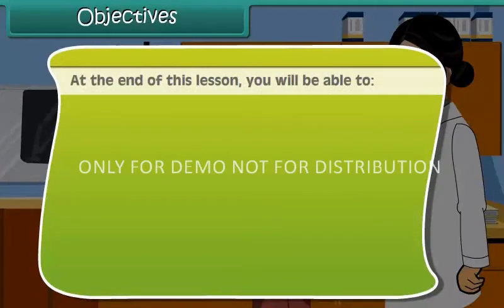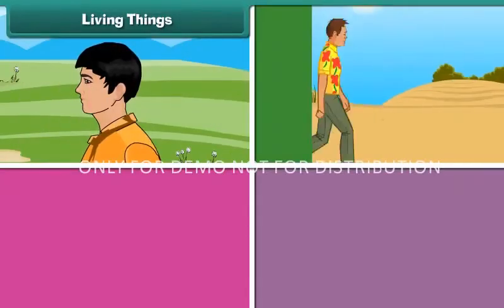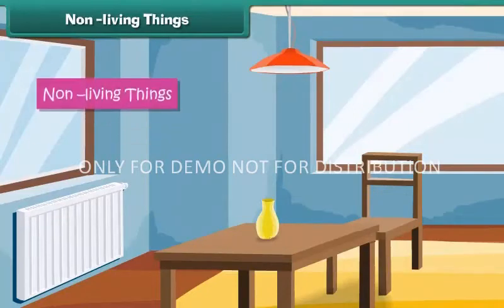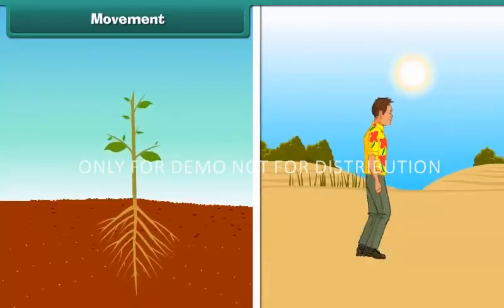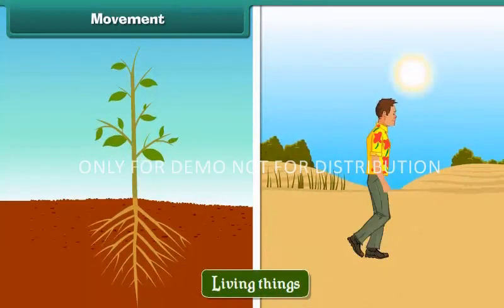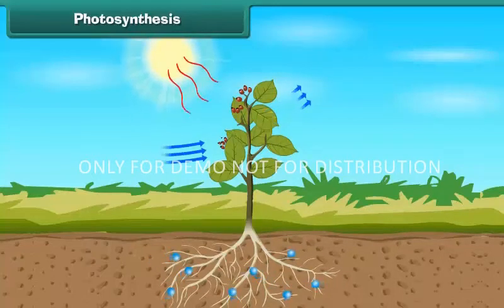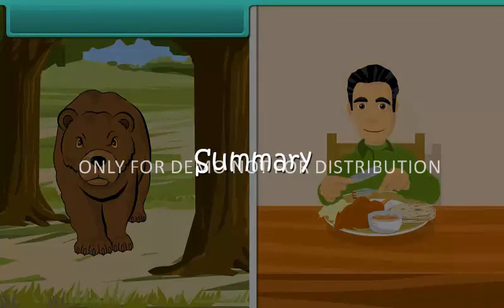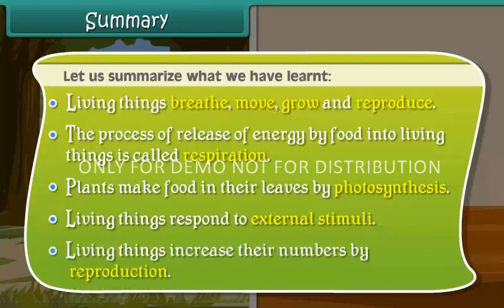Class :- 04 ( EVS) topic :- living things, non living things. E learning free demo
The Fingo brain provides education in an interesting way to the student from kindergarten to class 12. Through this educational offline animated digital content, the student will be able to learn about the topic.

1)No Internet required.
2) Question and answer available in all topics.
3) Cover all subjects and topic also.
4)7days money back guarantee.
5) plug and play content.

Fingo Brain:- child's Mind groom programs like DMIT, midbrain, abacus, eLearning, handwriting improvement activity kit, science kit, maths kit, puzzles, flash card,smart pen & smart book, DIY projects,stem kits, educational activities toys,